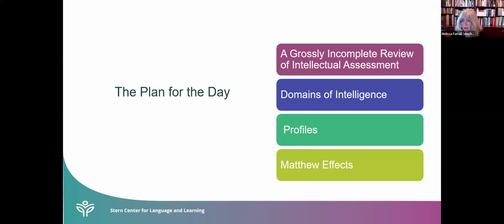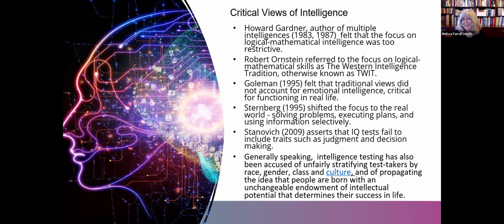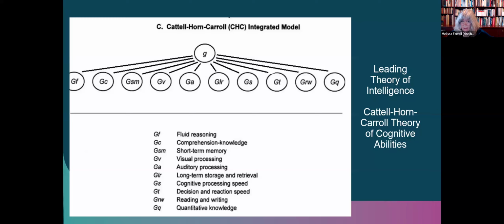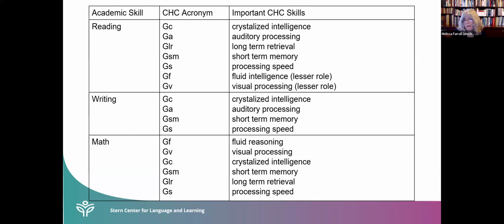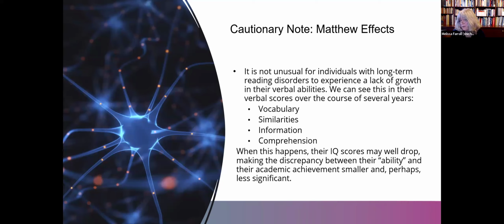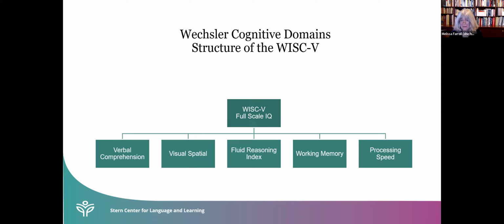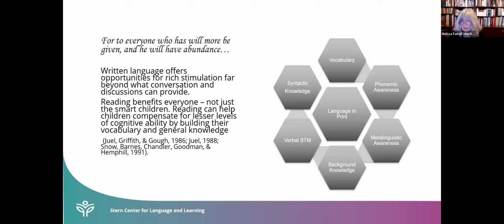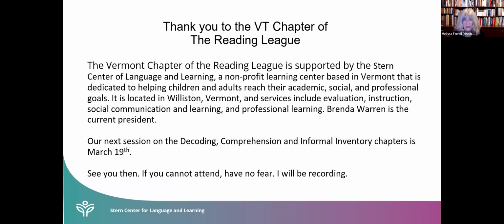TRL VT Reading Assessment Book Study 3 March 5, 2024